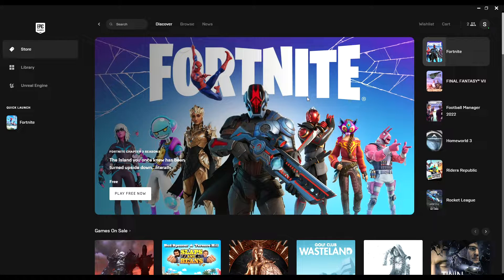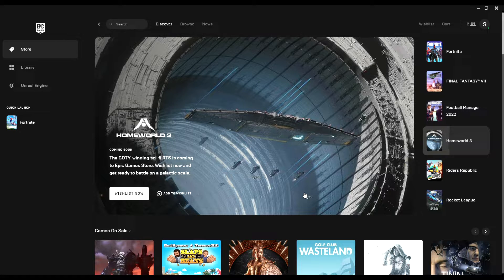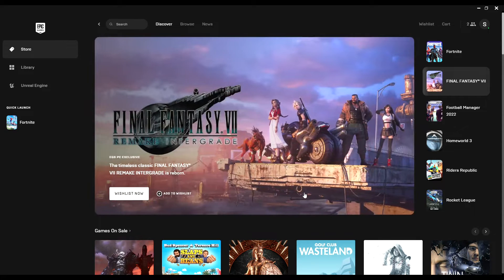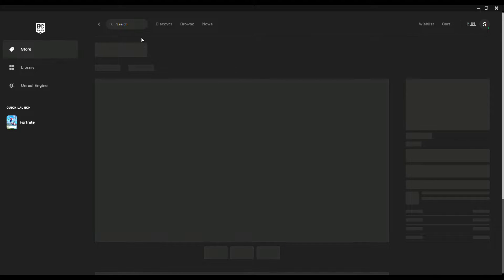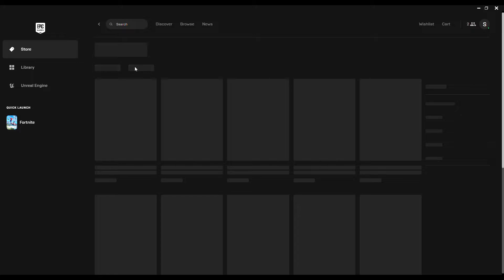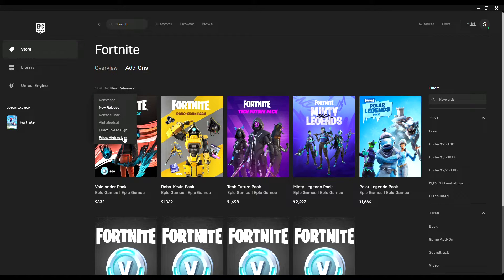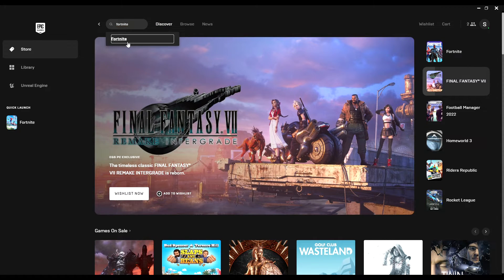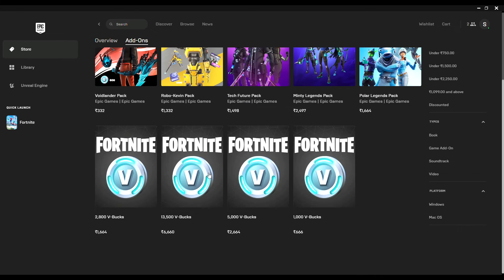How to Purchase any Fortnite addon/Packs without Opening Fortnite Game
Like & Sub's If you found the Video helpful
Your Support will motivate me to push more useful Contents
Let me know what kind of Content you want to see In comments